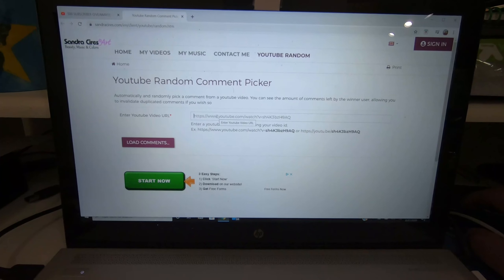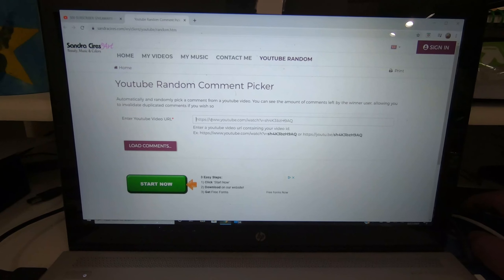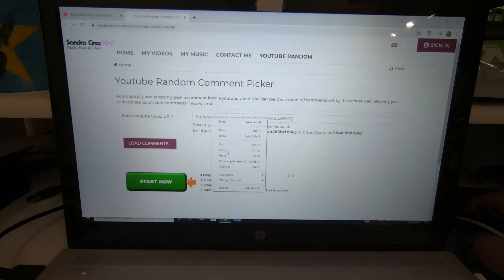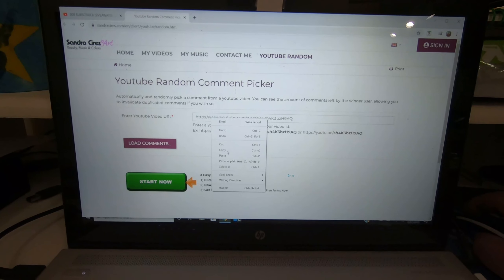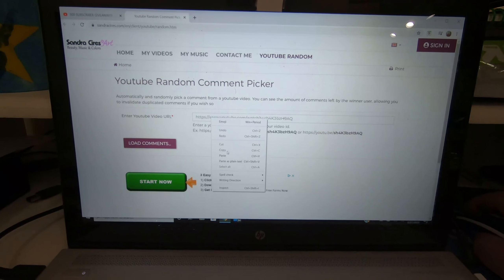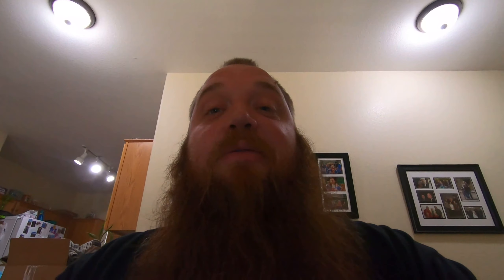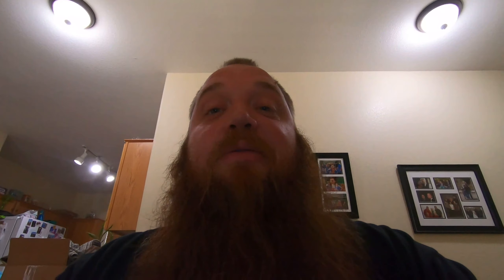500 SUBSCRIBER GIVEAWAY RESULTS!!!!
I would like to thank you all for entering the giveaway. These are always fun to see who is going to win the giveaway. Congrats to the two winners and we will see you at the next giveaway!
THE WINNERS MUST RESPOND WITHIN 48 HOURS TO RECEIVE THEIR GIVEAWAY THANK YOU ALL FOR PARTICIPATING!

BEARDED VIKING GAMER